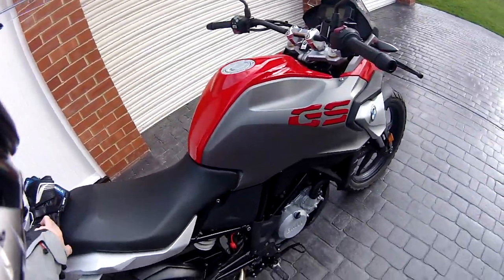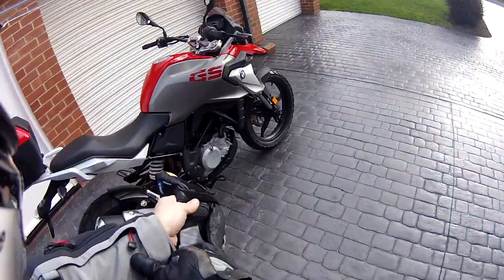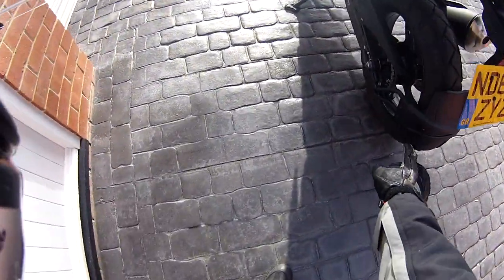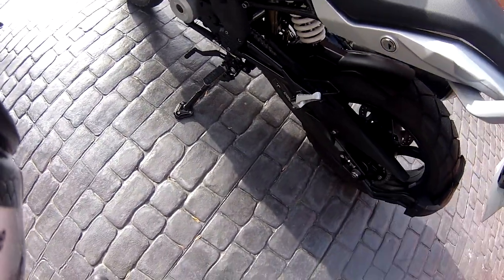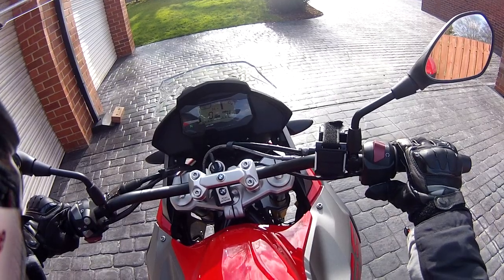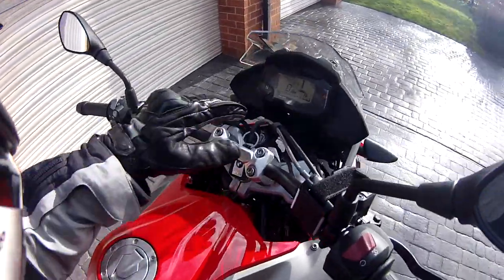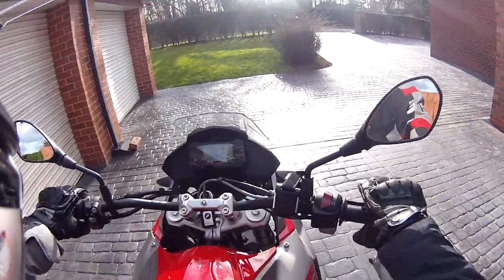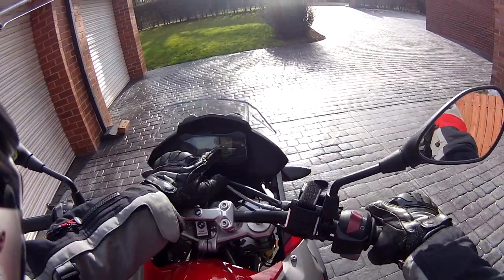G 310 GS First Ride Review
First Ride out and first impressions